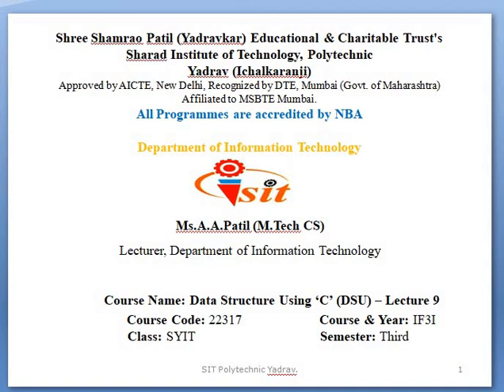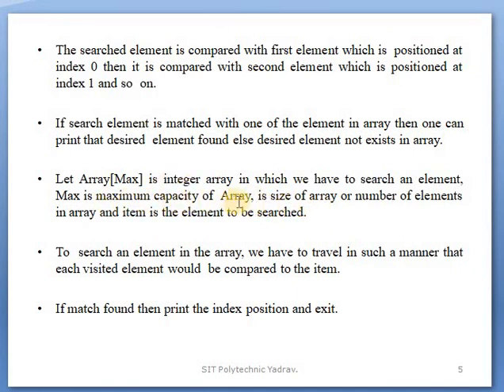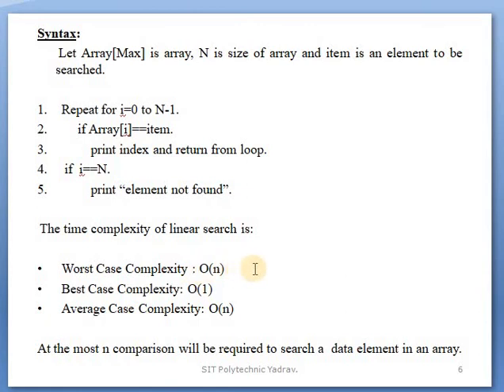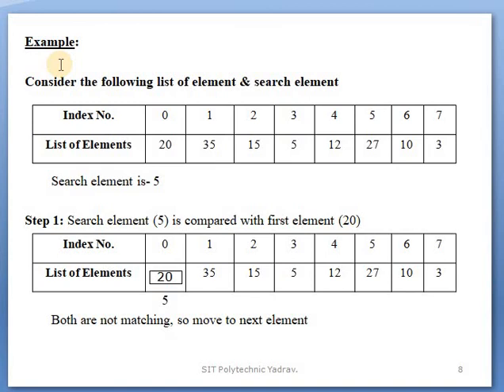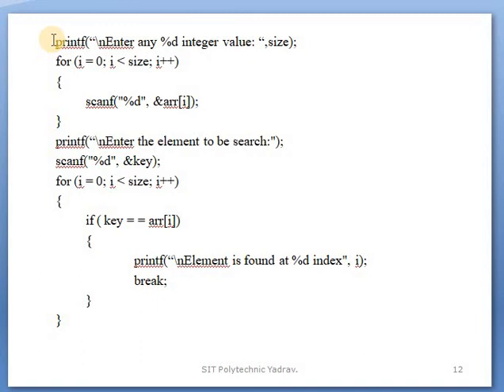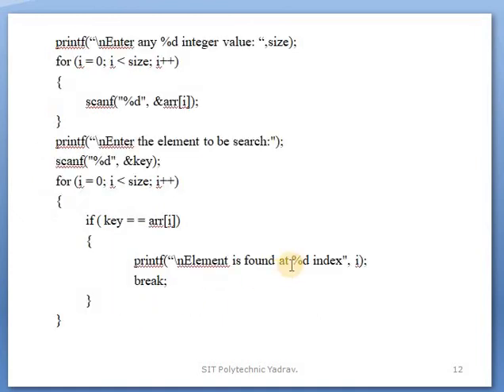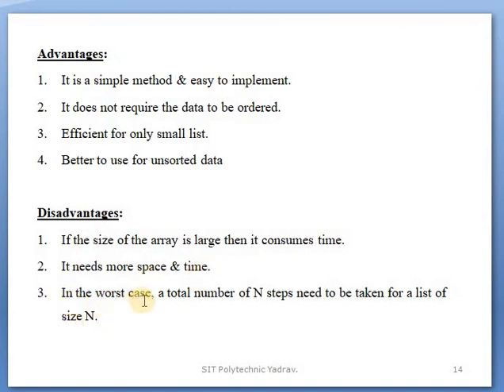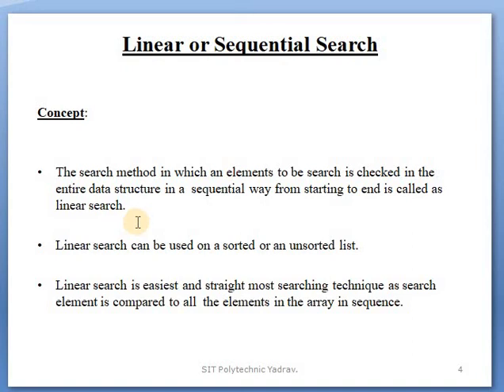Data Structure Using 'C'(Lecture 9)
2.1 Searching
      1. Linear Search